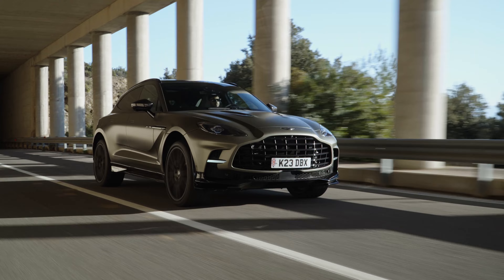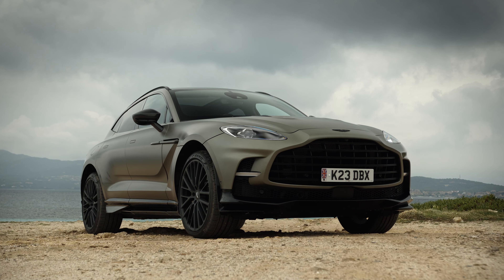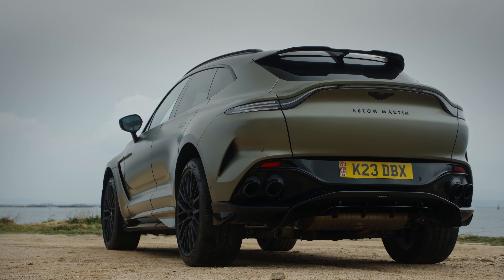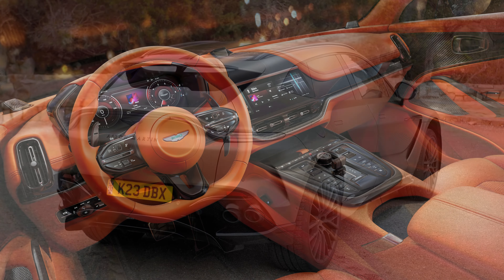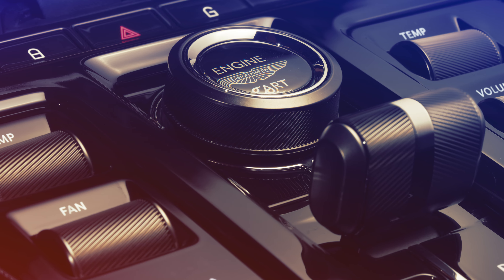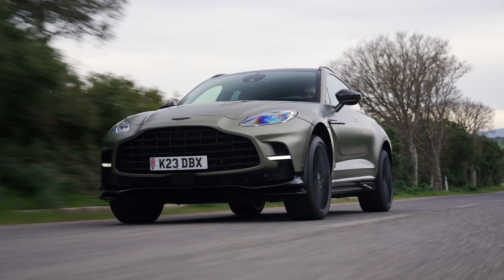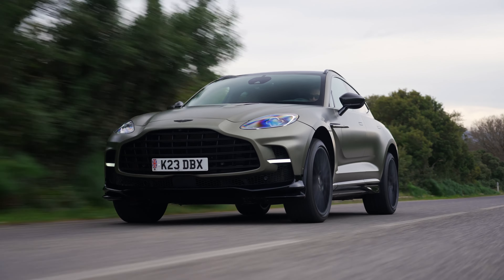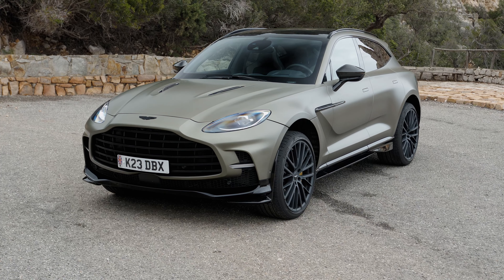The New Aston Martin DBX 707 With A Refreshed Interior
Aston Martin is raising the standard in the ultraluxury SUV sector with the new DBX 707.